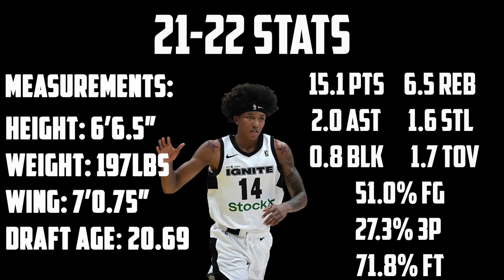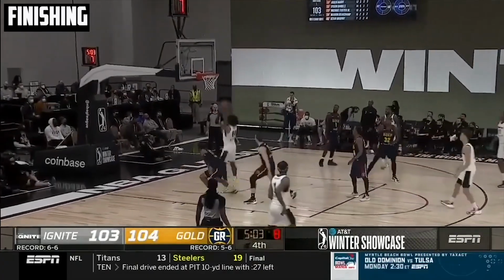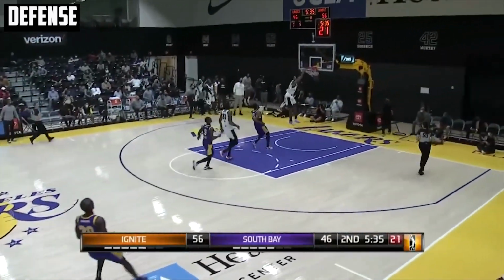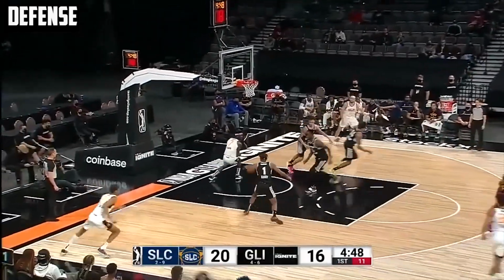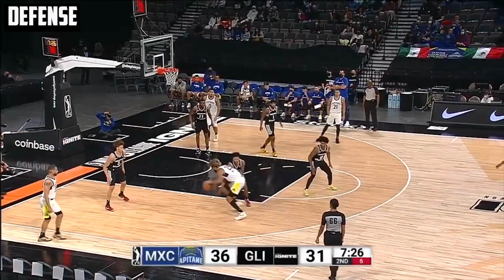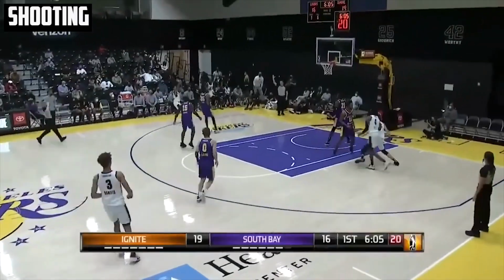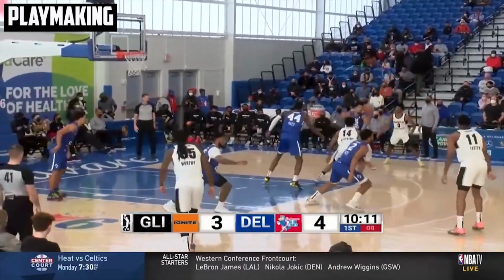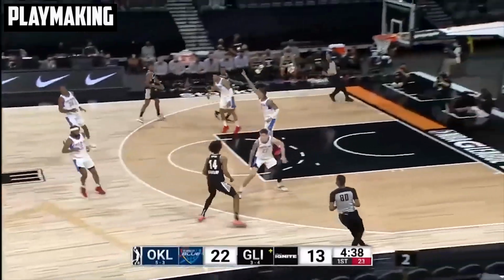Marjon Beauchamp Breakdown! Lottery Pick?!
We getting super close to the draft! Who do you think should draft Marjon Beauchamp?